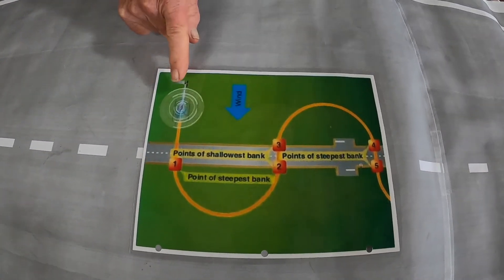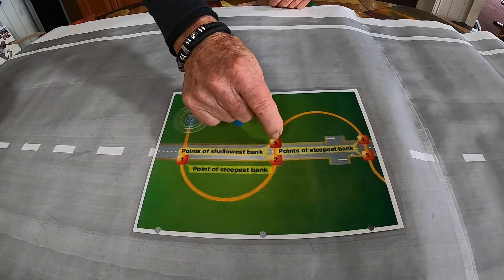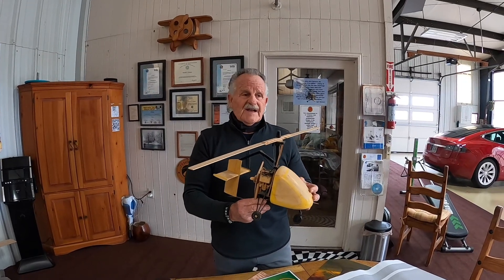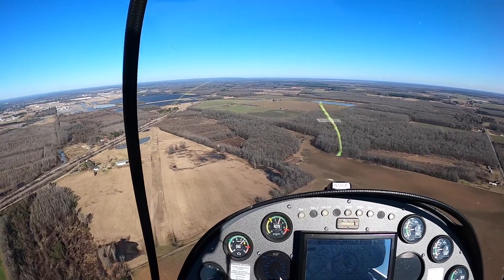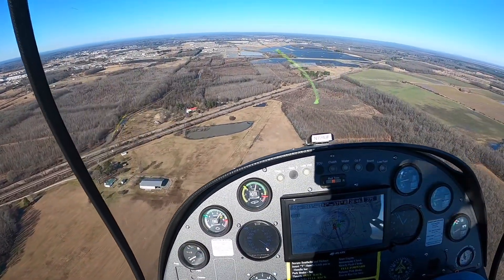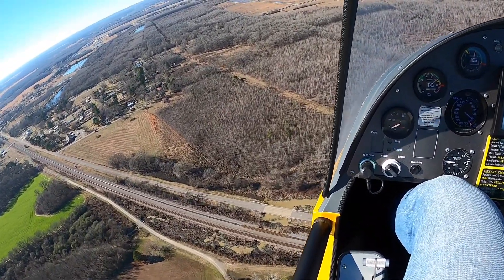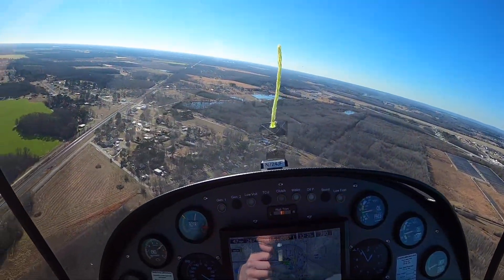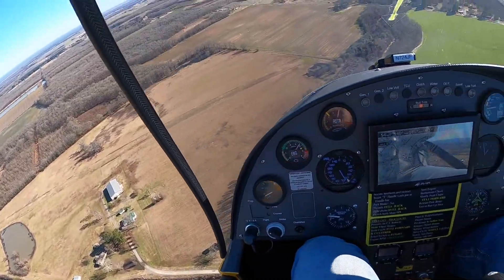S-Turns (Turns around a Point) Pilot Certification Maneuvers Part 6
Tips and Tricks on how to successfully complete your pilot certification flight

This is Video 6 of 6 for the different maneuvers!

This video covers the S - Turns and Turns around a point Maneuvers

Make sure you check out the other 5 parts of this series!